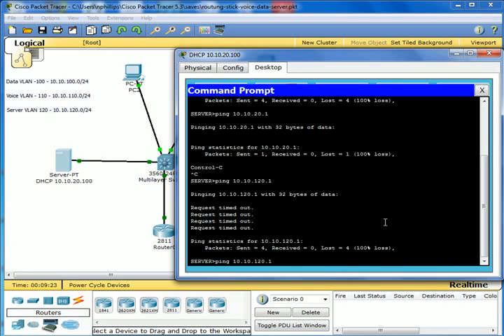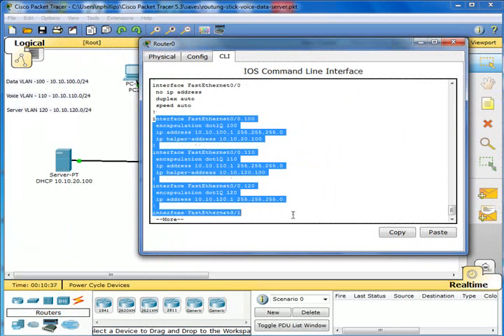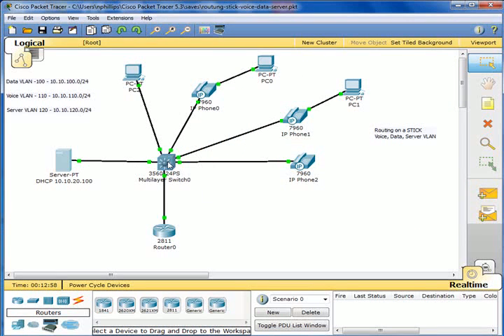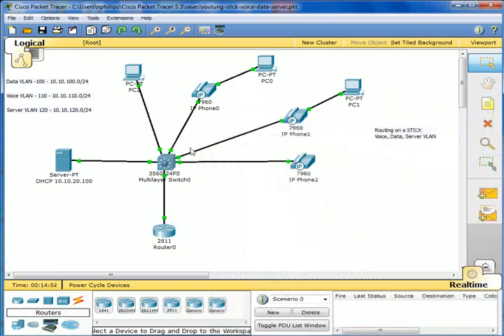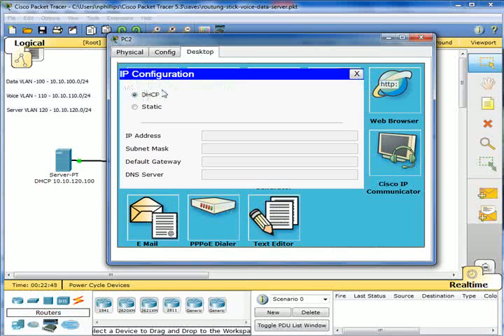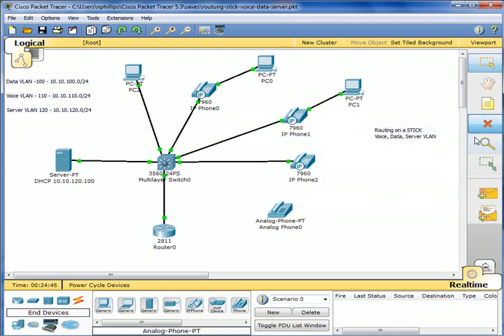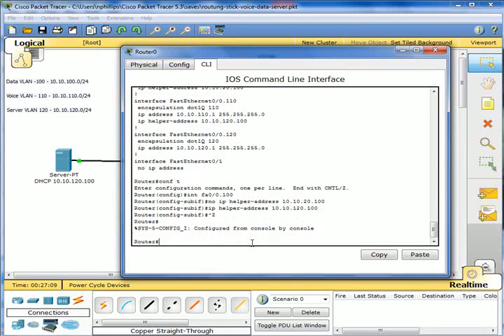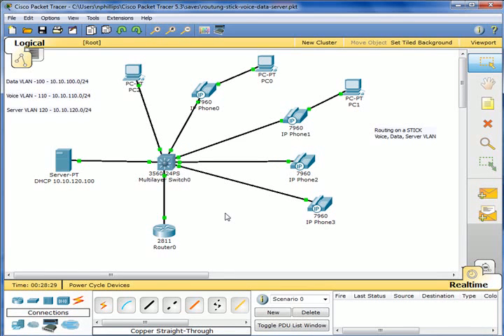Inter-VLAN Routing Part 2 _ Packet Tracer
Part 2 of Two Part Video with detail explanation of Inter VLAN routing, DHCP helper statement, Sub interface configuration and troubleshooting steps